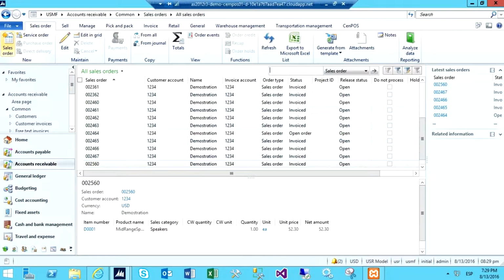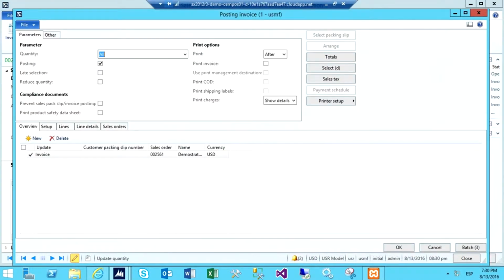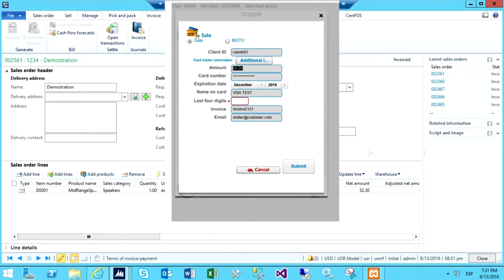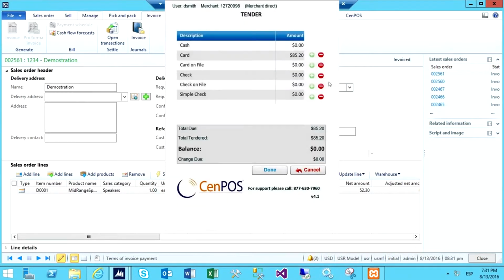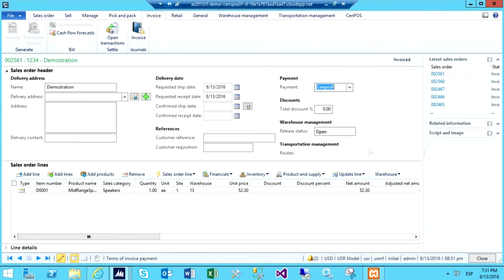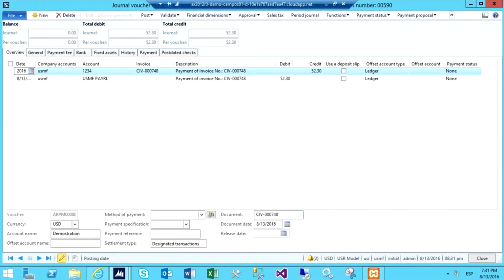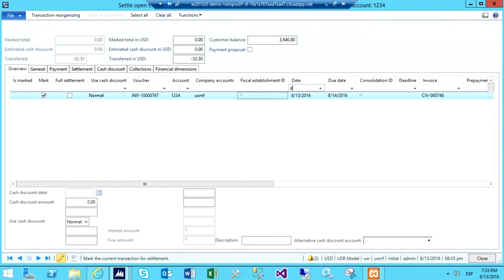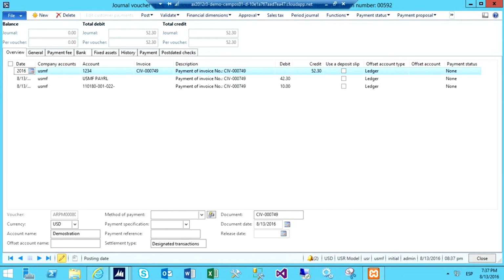Microsoft Dynamics AX | Processing CC & DC Payments